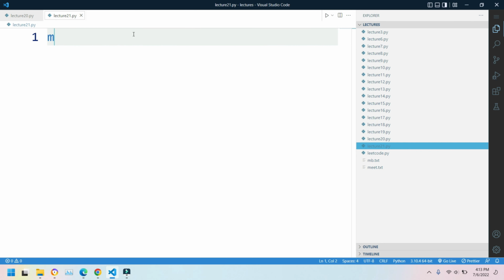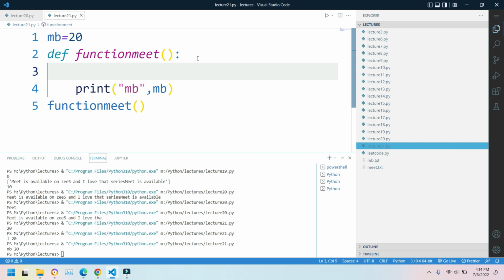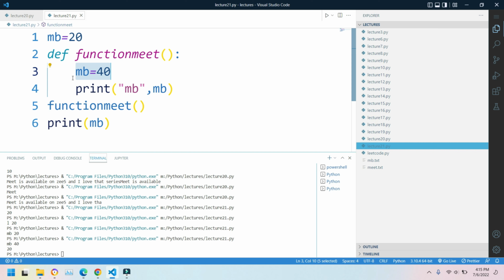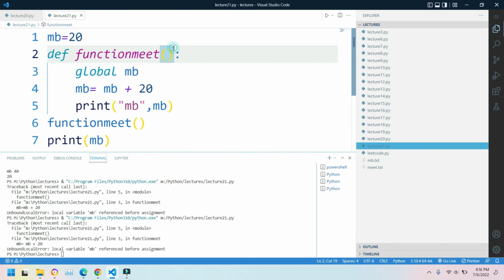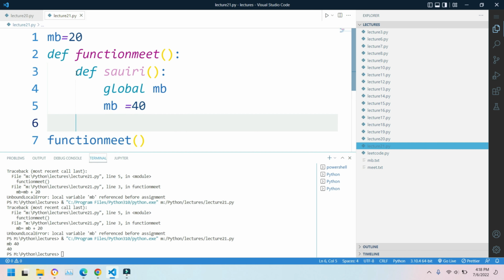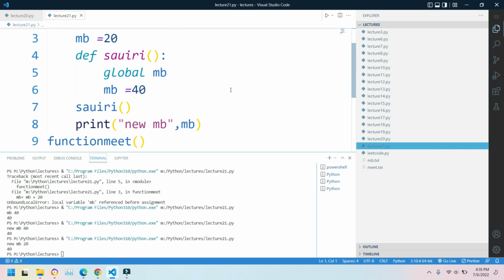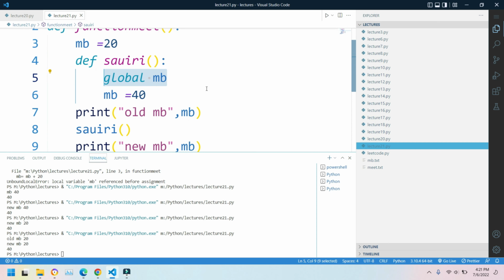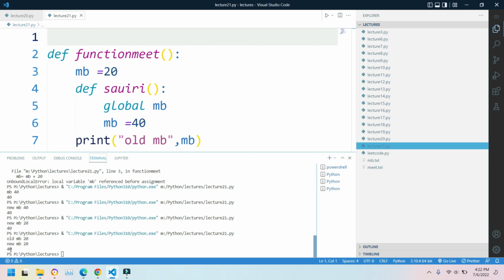21-Global, Scope Variables and Global Keyword | Python Tutorials For Absolute Beginners In English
This video describes how to use global and local variables in python.
21-Global, Scope Variables and Global Keyword | Python Tutorials For Absolute Beginners In English
21-Scope, Global Variables and Global Keyword in Python | Python Tutorials For Absolute Beginners In English